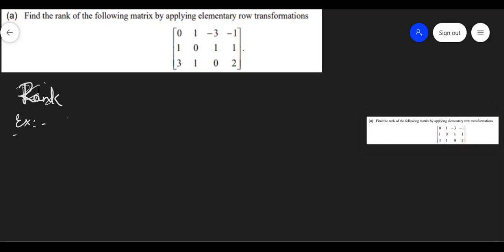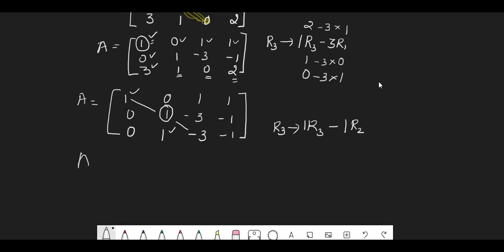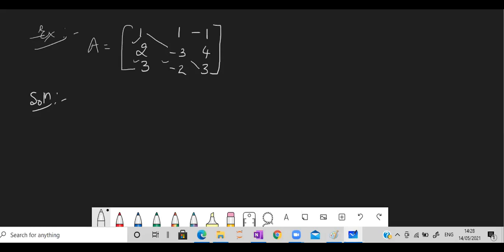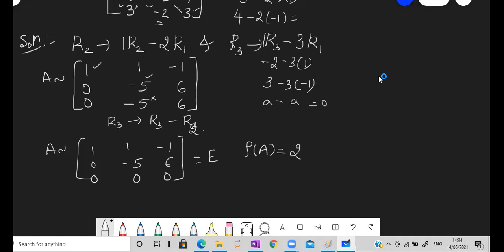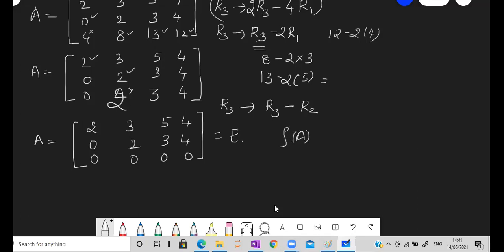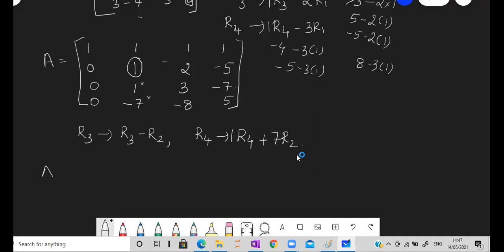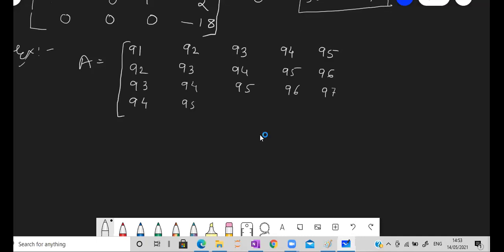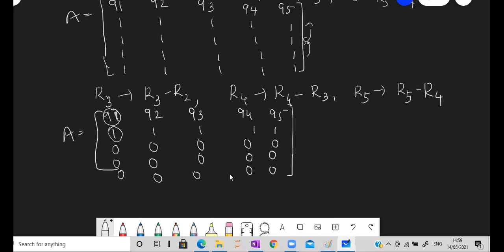Examples on rank of a matrix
Examples to find the rank of a matrix